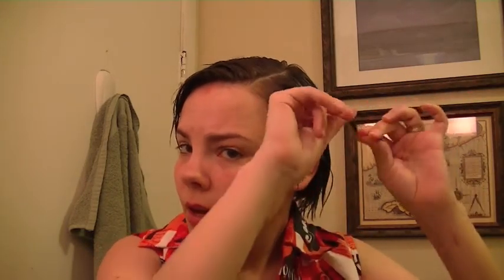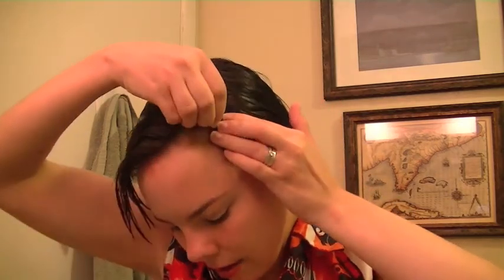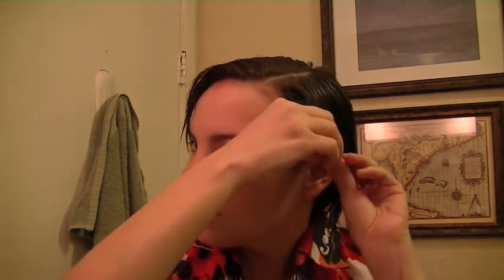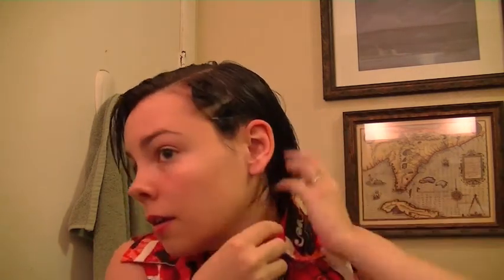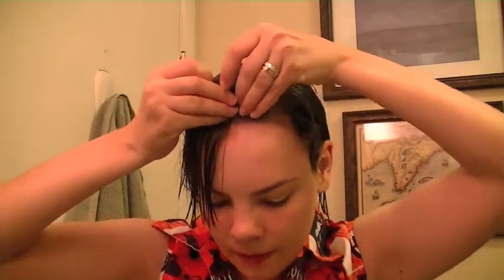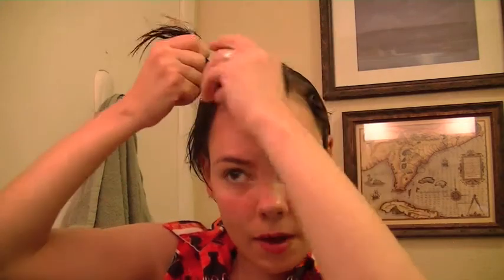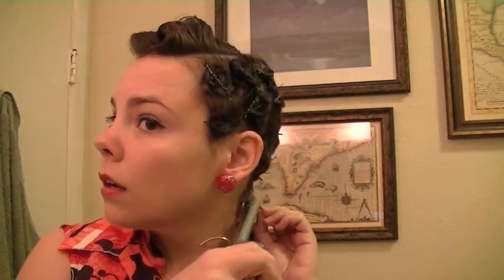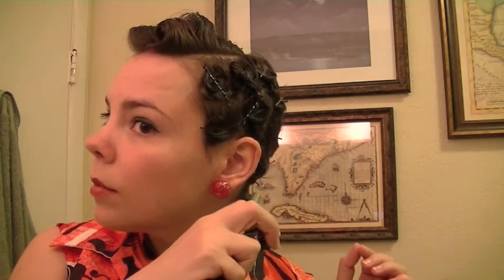Pin Curls for Beginners: Curling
Part 2 of my series on pin curls for beginners! This video goes over the basics of pin curling and demos a very simple setting pattern that is great for anyone getting started with pin curls.